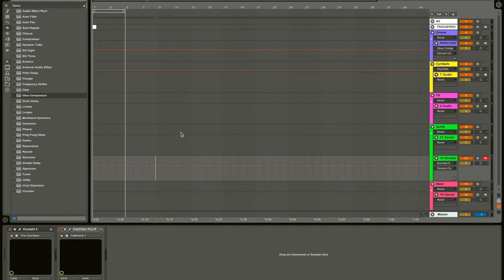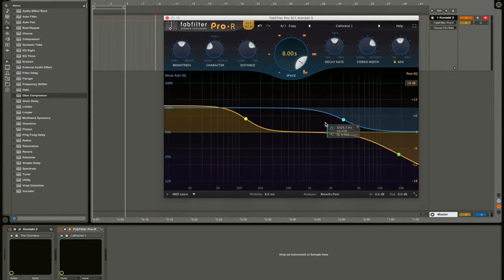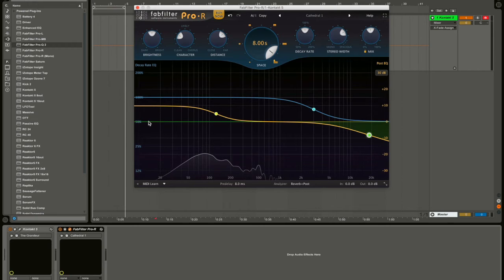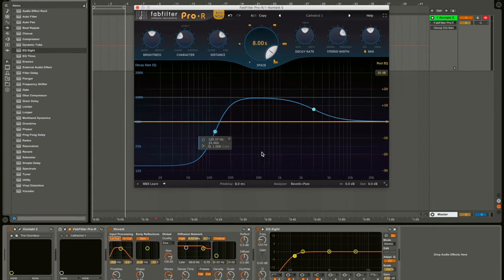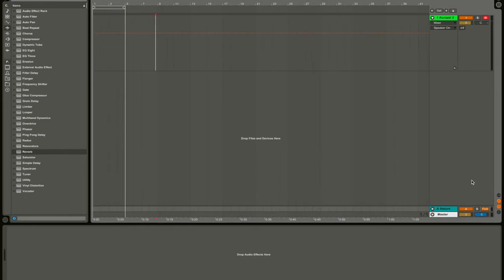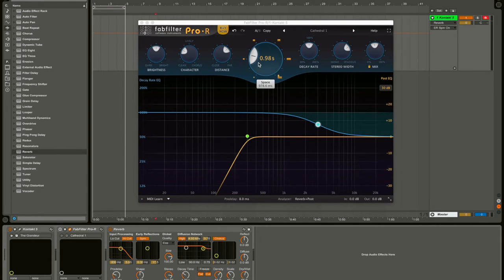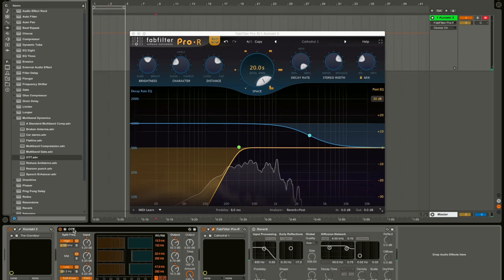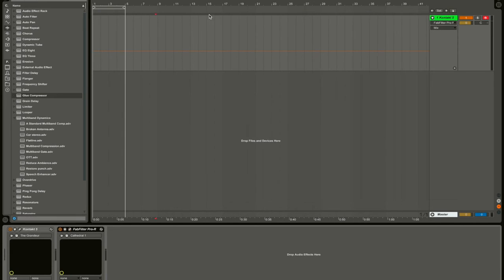Looking at Fabfilter PRO-R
My tutorials can be done in:

Bitwig Studio
Abelton Live